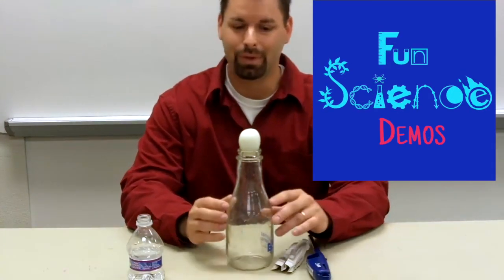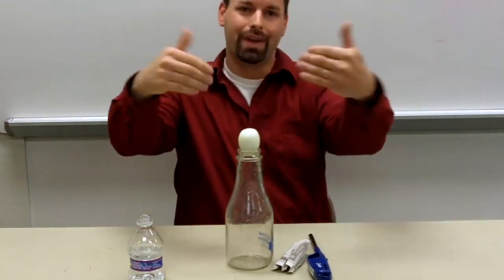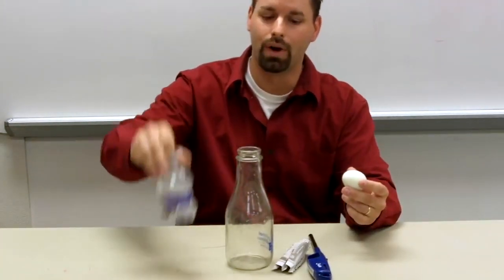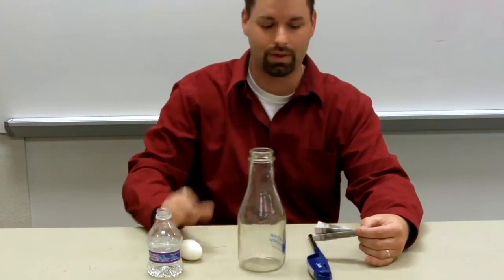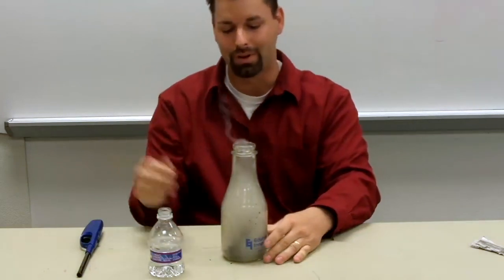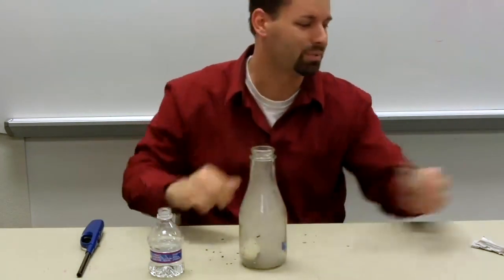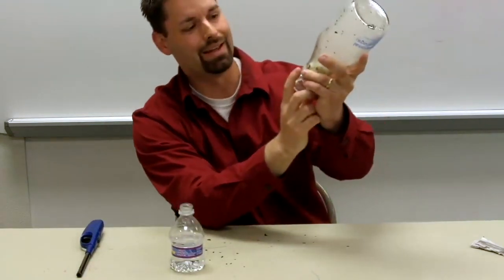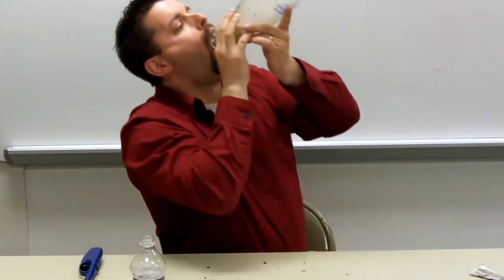Air Pressure: The Egg In & Out of Bottle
Jared does an amazing demonstration using air pressure. Wait until
you see how he gets the egg out of the bottle! Science is so cool!

Are you a teacher? We have ways to integrate science into your class!